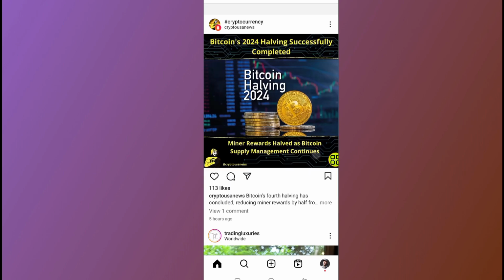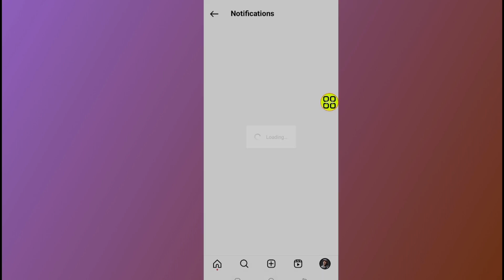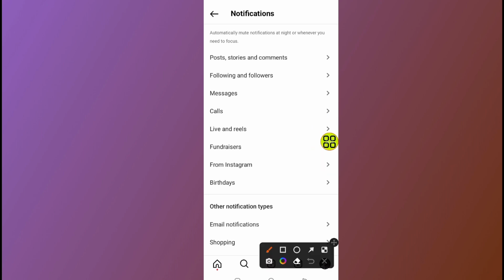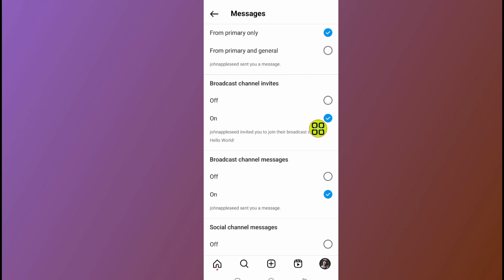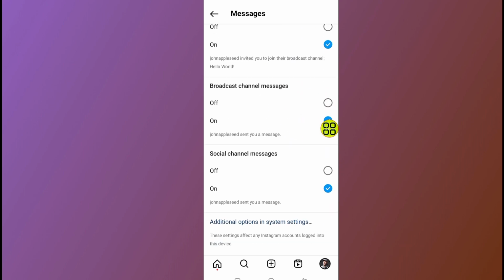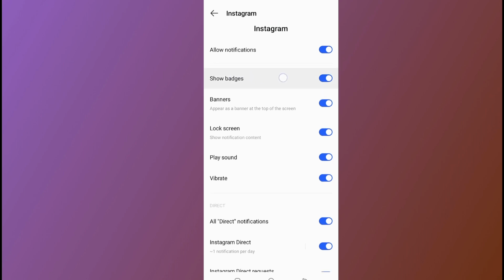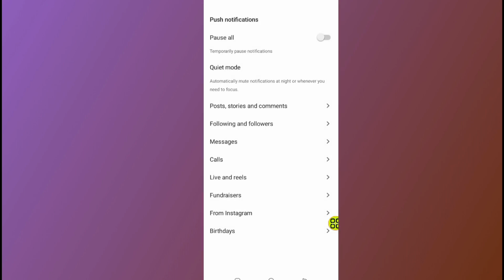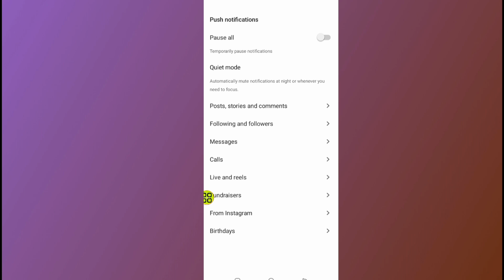How To Change Notifications Sounds On Instagram | Change Notifications Sounds Of Instagram App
Master how to Change Notifications Sounds On Instagram  in a few simple steps. If you are looking for a video about how to change notifications sounds of instagram app, here it is! In this video I will show you how to change your notifications sounds in instagram. Be sure to watch the video to the very end. You will learn instagram notification sound change